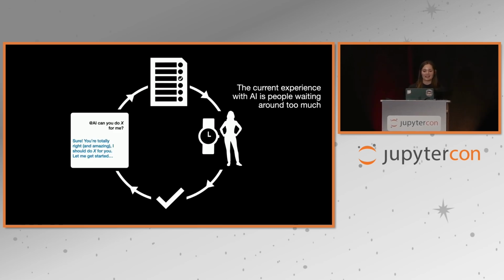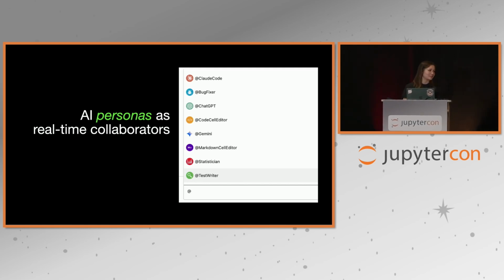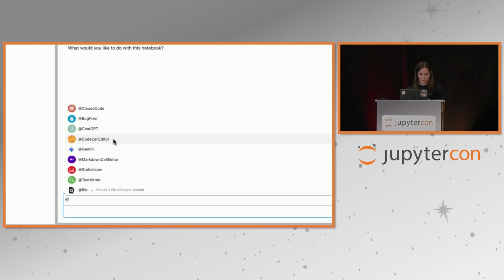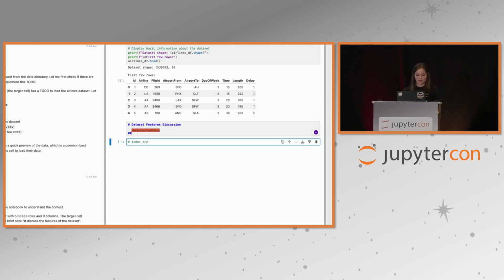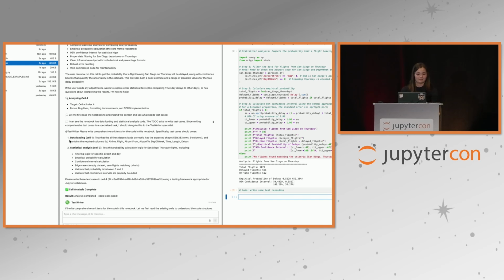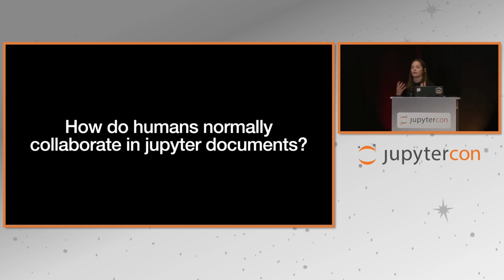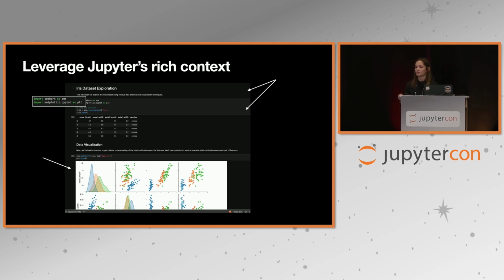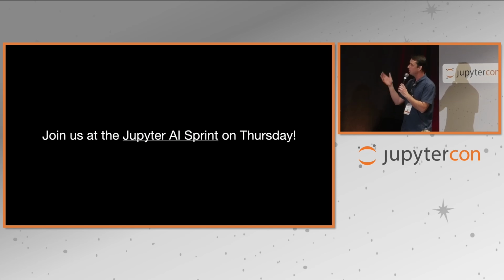Real-time Collaboration Is Not Just for Humans Anymore - Zach Sailer & Abigayle Mercer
Real-time Collaboration Is Not Just for Humans Anymore - Zach Sailer, Apple & Abigayle Mercer, Cal Poly

While real-time collaboration in Jupyter Notebooks has been available for human teams, the true potential of collaborative notebooks remains largely untapped by localhost users. Sophisticated AI Agents offer a paradigm shift, transforming these agents into proactive, seamless collaborators within the Jupyter ecosystem.

This talk explores the exciting frontier of integrating AI Agents directly into Jupyter Notebook workflows as ream-time collaborators. We'll demonstrate how AI Agents can contribute to notebooks with minimal friction, going beyond simple code generation or chatbot interactions. Imagine agents that: 1) proactively contribute code, documentation, and visualizations based on notebook context and user intent; 2) collaborate in real-time, editing cells, running experiments, and providing insights alongside human users; 3) eliminate "AI chat fatigue" by integrating agent actions directly into the notebook, making collaboration seamless and natural.

This talk will feature a live demo of AI Agents collaborating within a Jupyter Notebook, and aim to inspire the community to develop tools that further integrate AI for collaborative data science, research, and education.